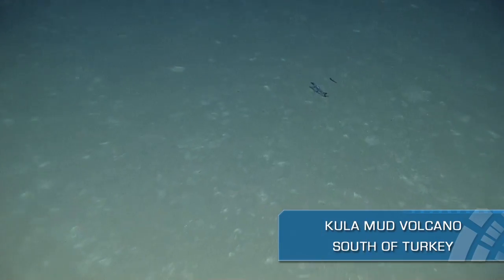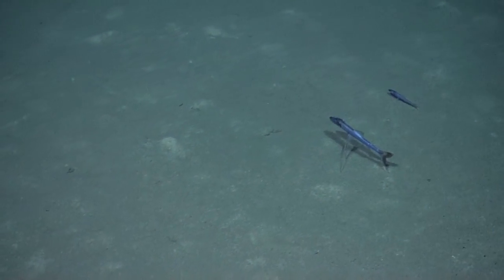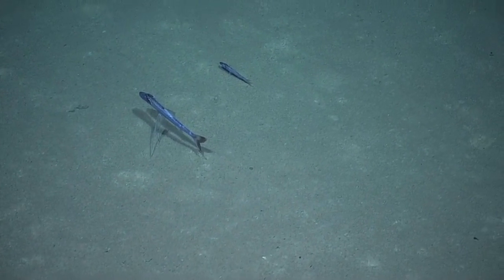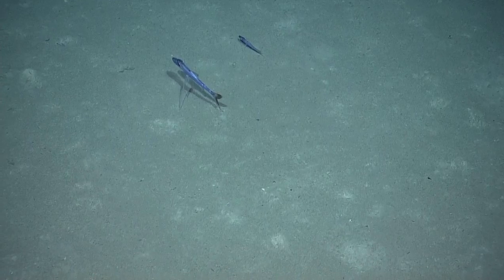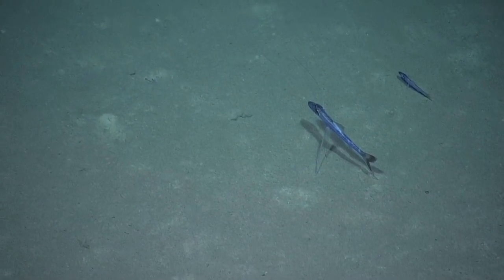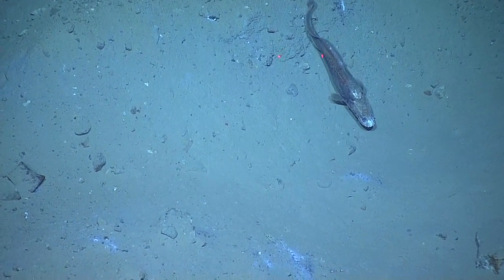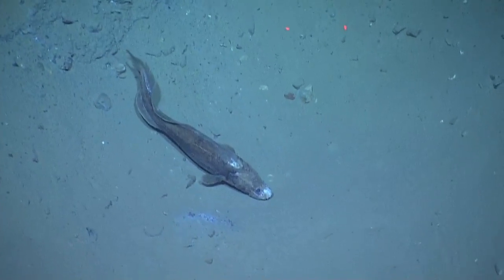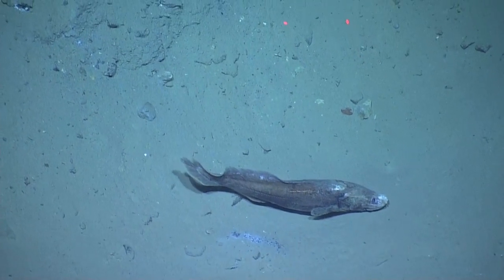Kula Mud Volcano Fish | Nautilus Live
In this highlight video from July 31st, 2012, E/V Nautilus explores the Kula Mud Volcano, and encounters a few interesting specimens.